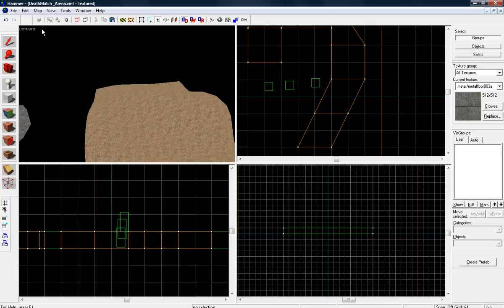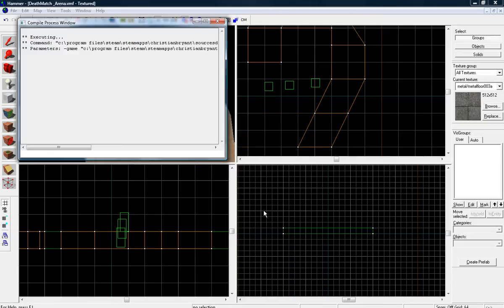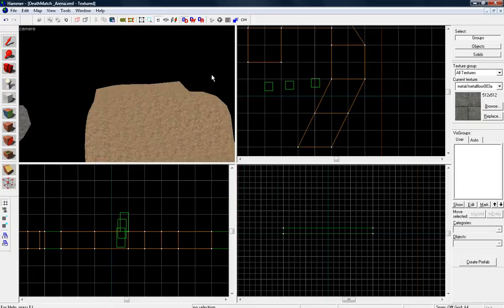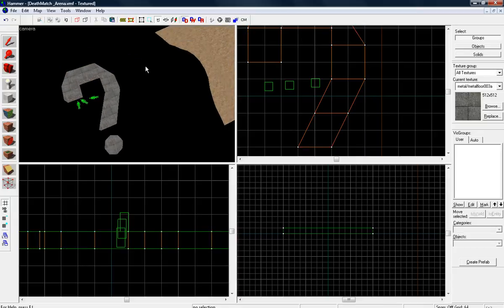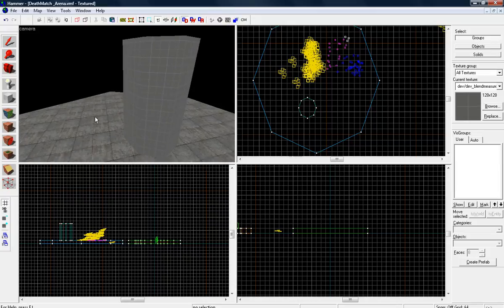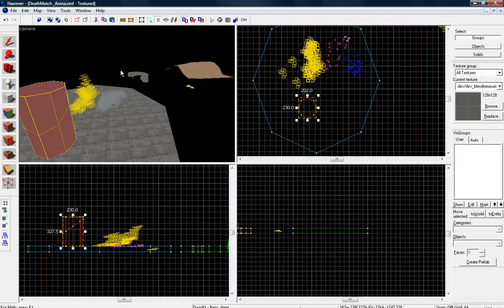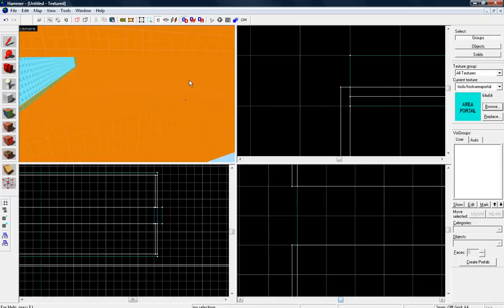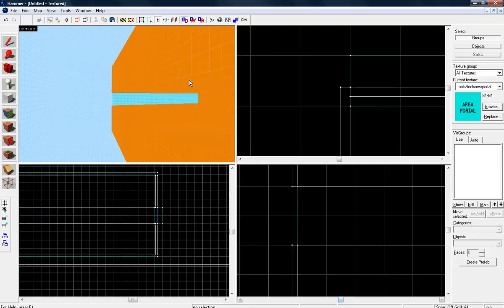File Can't Be Specified - Fixxing the error and preventing it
READ HERE!! A list of some more errors. Most of these are from self experience. Heres a helpful link to some of valves conclusions about this error

***List Of Errors***

Displacements
*Never make a displacement tie to a entity.
*256 MAX displacements (Does not matter of size).
*Before compiling, make sure all your displacements are sewed. (no leaks).
*Never make a hollowed shape a displacement.

Other
*Max Models - 1024
*Max Brushes (Blocks) - 8192
*Max Decals (and Overlays) - 512
*If you can't compile, or open Hammer. Check your task manager and remove any of these (vrad.exe, vbsp.exe,vtex.exe and bspzip.exe

Entities
*Do not make 2 over riding entities. Outcome may be error or black textures.
*Put the Light_Environment and eng_fog_controller in the skycamera area box (If you have a sky_camera area).
*If there is a skybox, you HAVE to make a light_environment
*Check the Map - Check for problems every once and a while to make sure theres no errors that the engine can detect. (The entity contains keyvalues that are not used in its class. You can fix this error with the Fix button.) Info nodes will auto fix in the map compile.